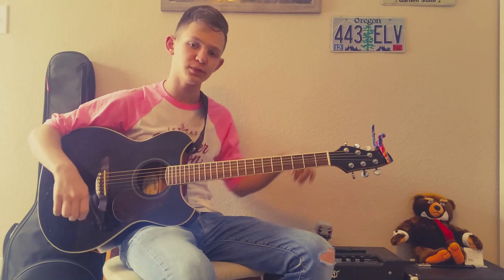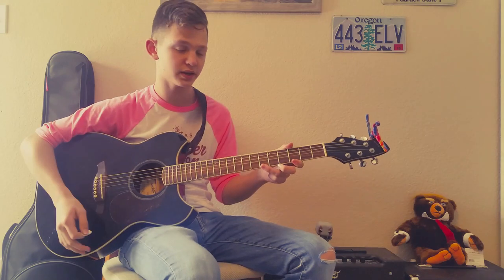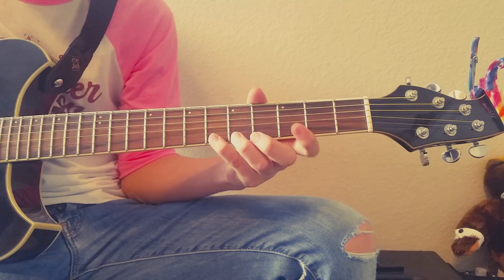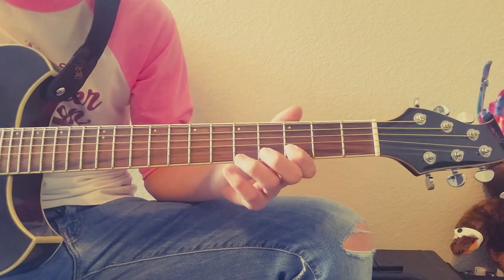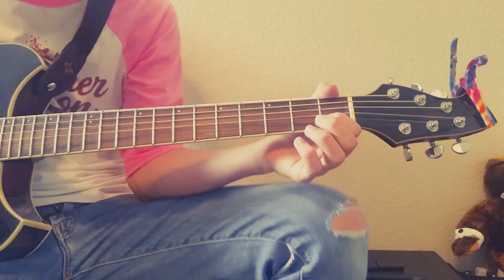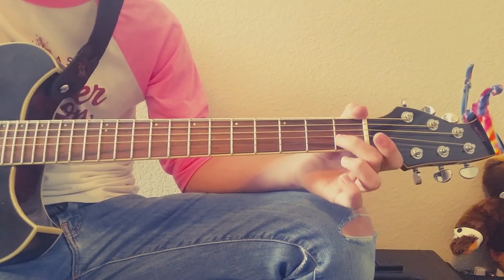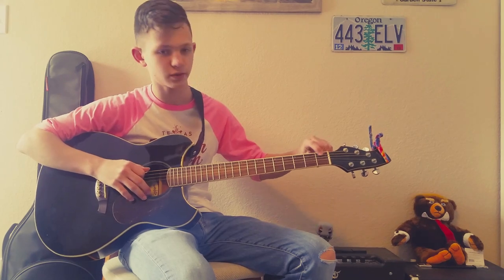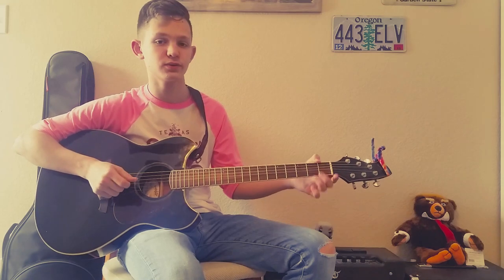Guitar Lesson // Crab Rave + Giveaway